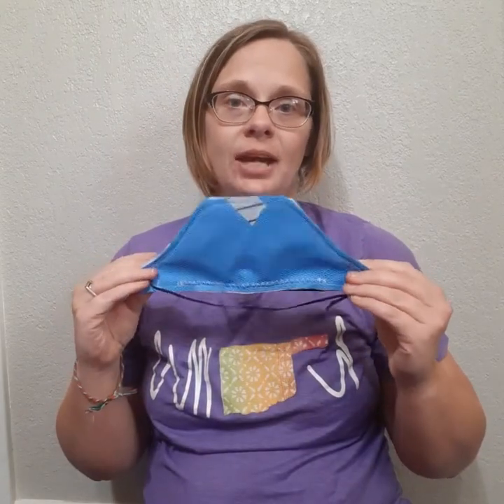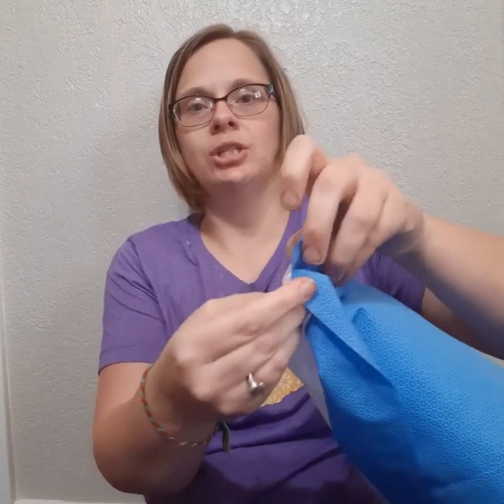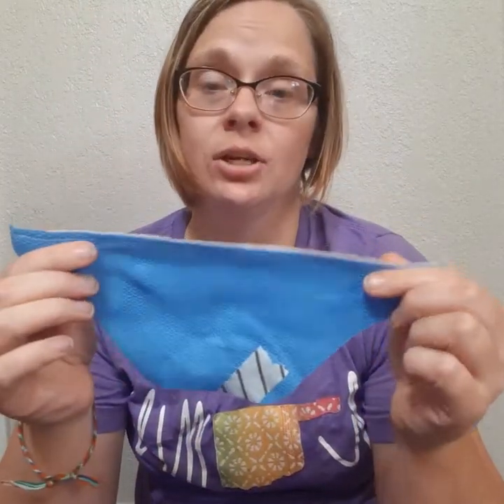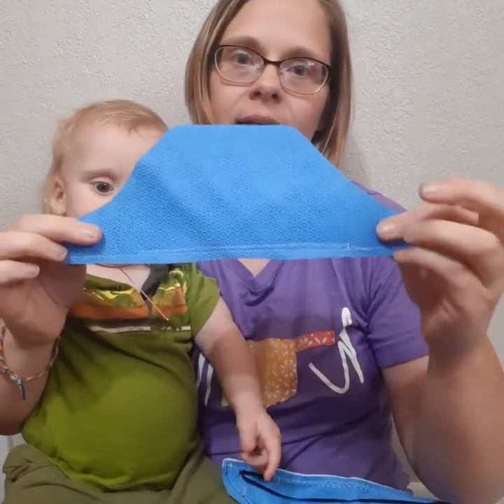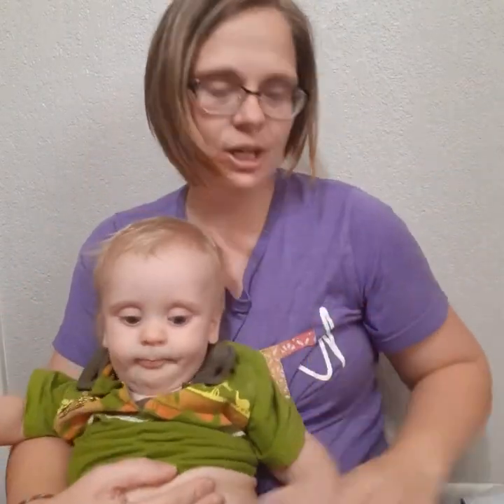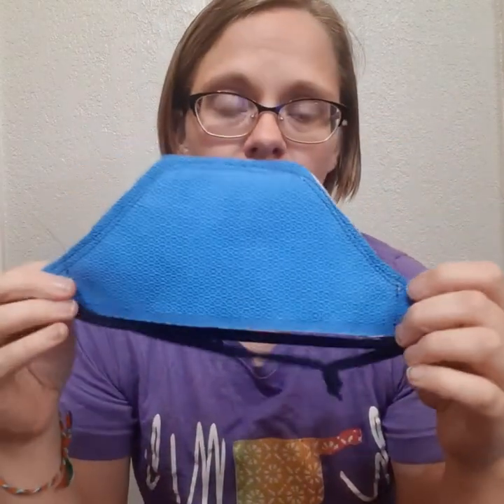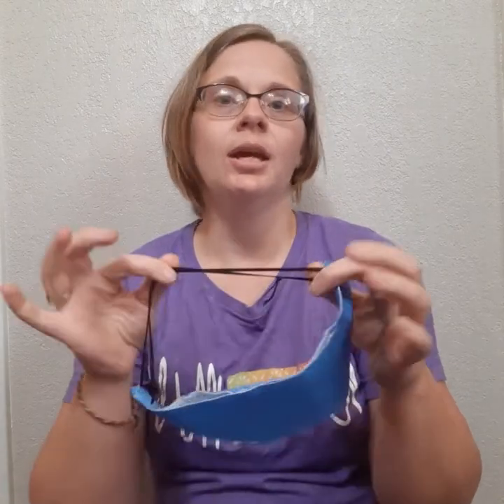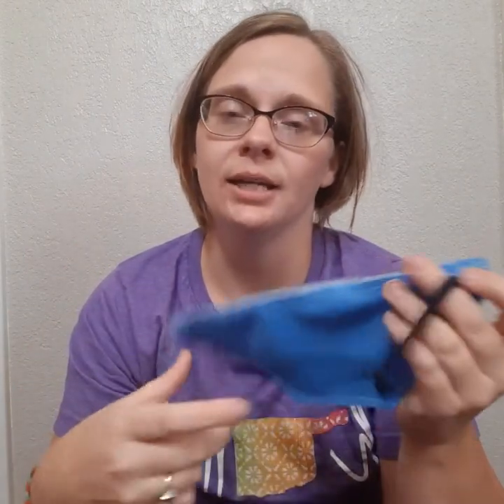Duckbill Mask from Sanitization Wrap tutorial